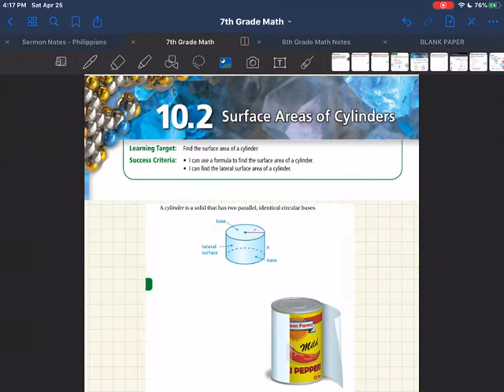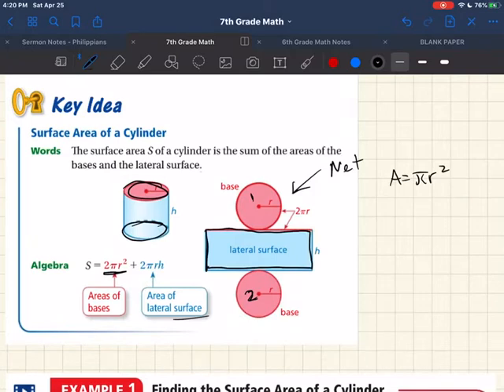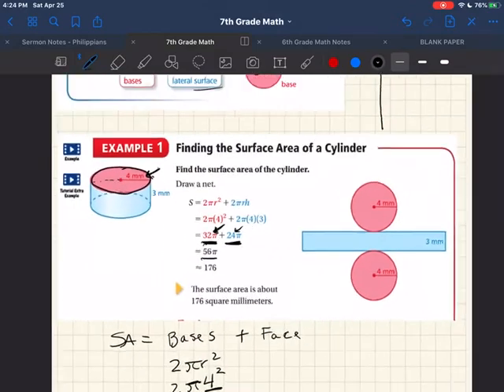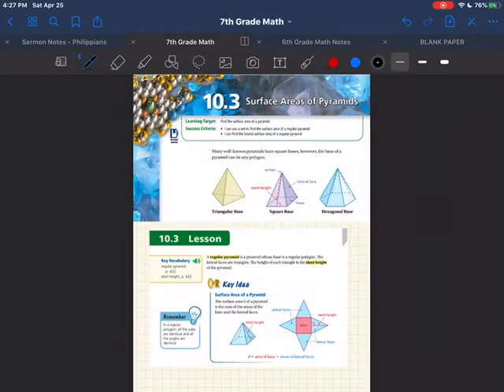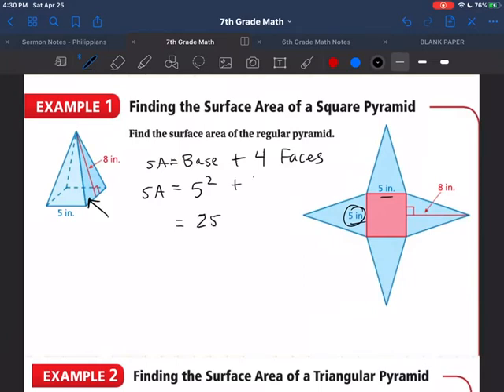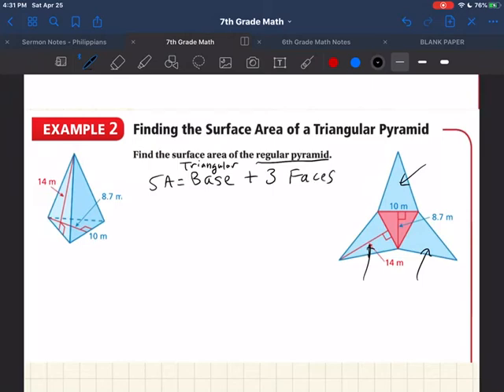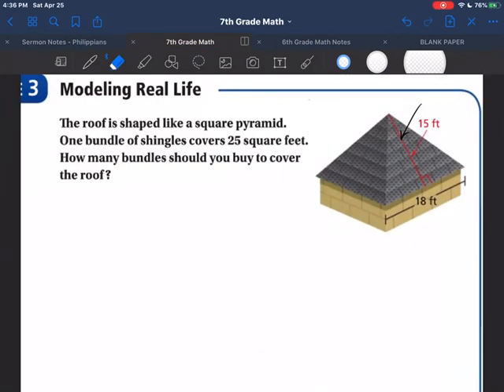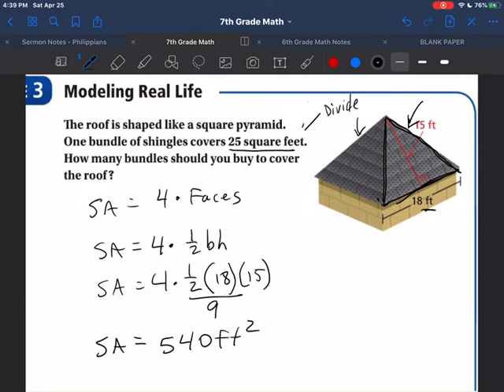(7th Grade and ADV)- Ch. 10.2 and 10.3_SURFACE AREA OF CYLINDERS AND PYRAMIDS